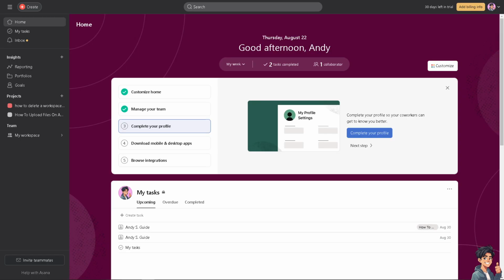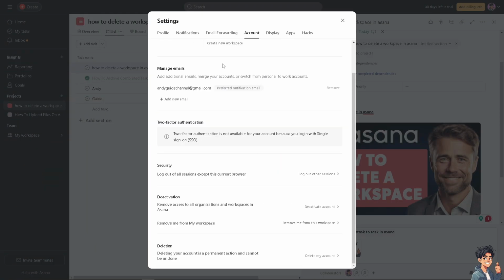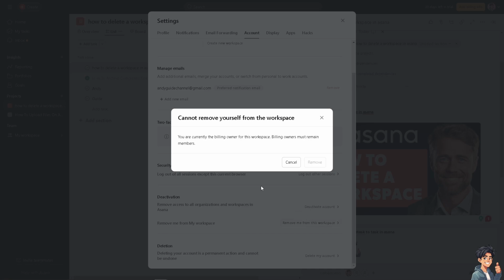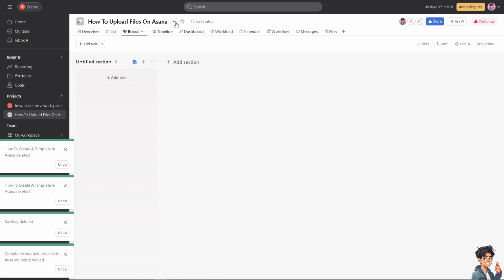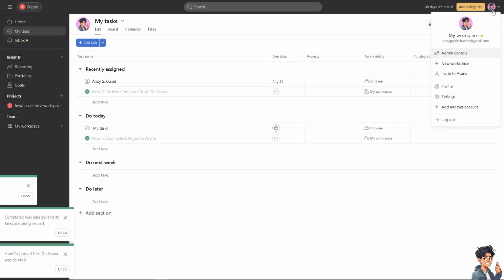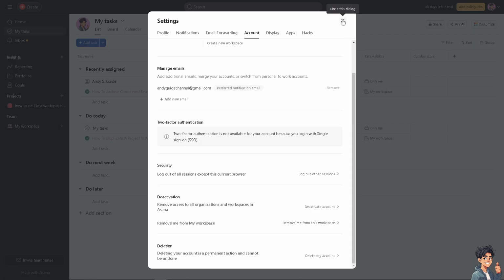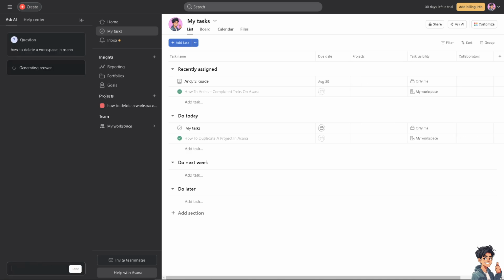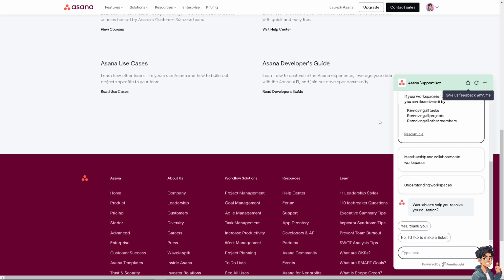How to Delete a Workspace in Asana (Full 2025 Guide)